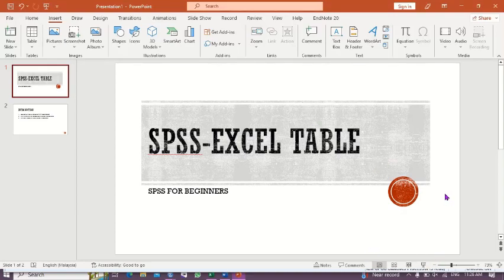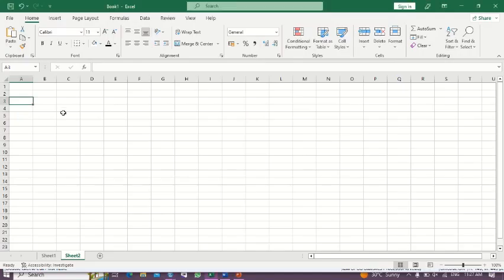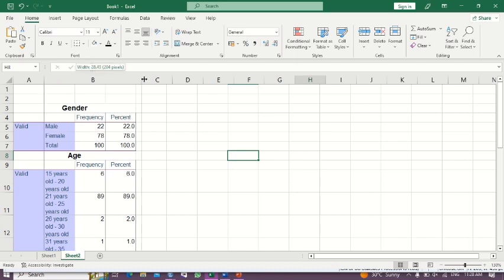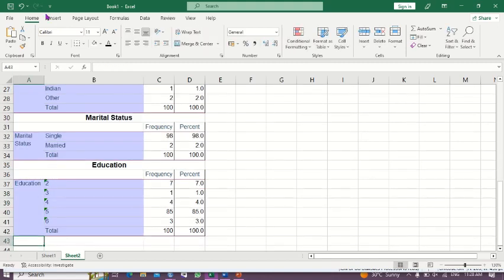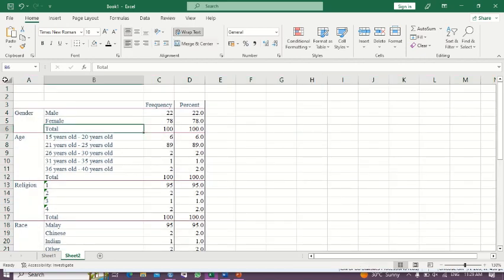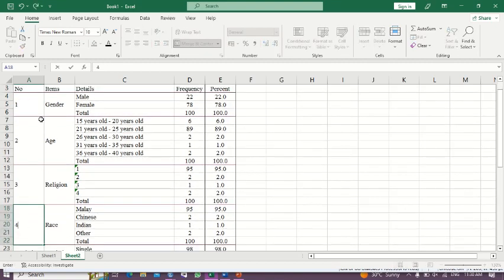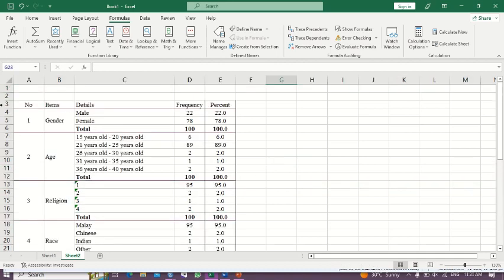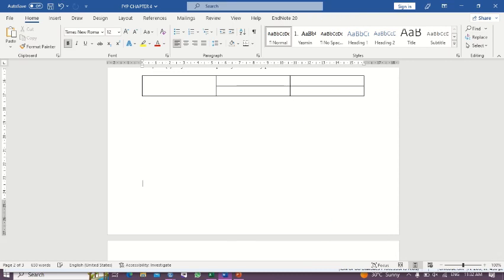SPSS: Excel table arrangement